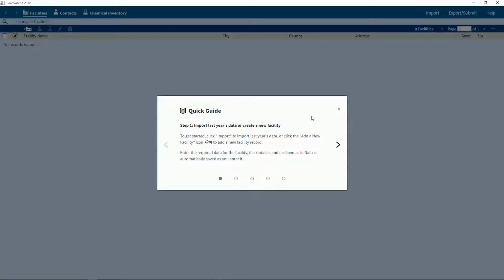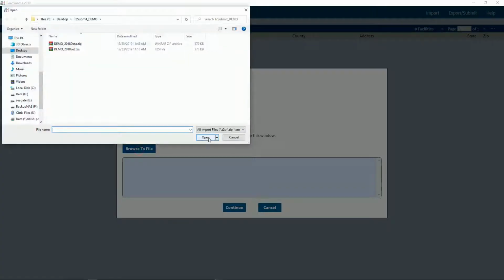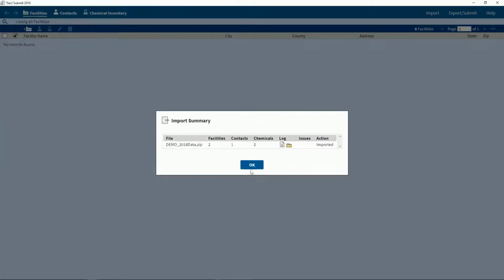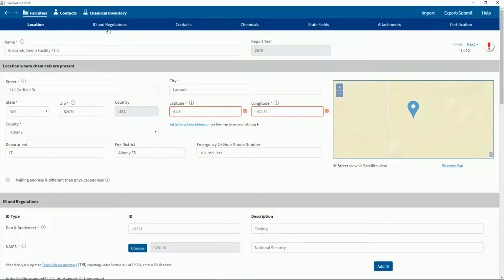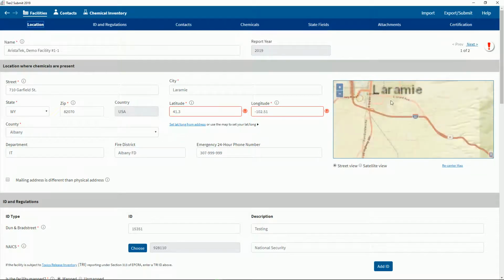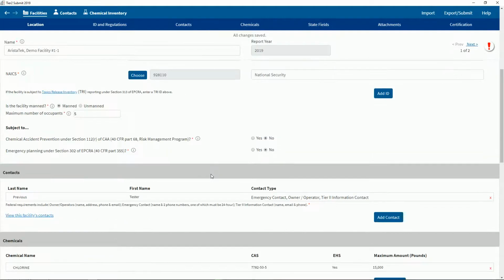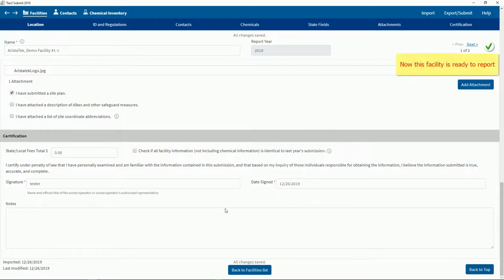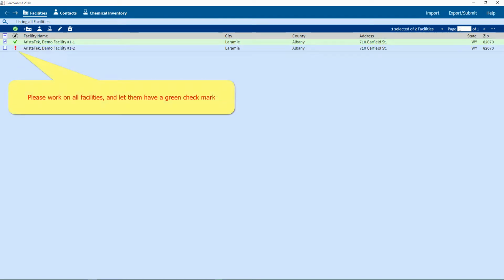2019 Tier2Submit Program: Topic 1. Importing data from the previous report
The presentation video is made to help people needs to submit Tier II report in 2020.
Topic 1 is about importing Tier II report from the previous year and making ready to report in 2020.

We are going to upload  Tier II submit program tutorial video by topics.